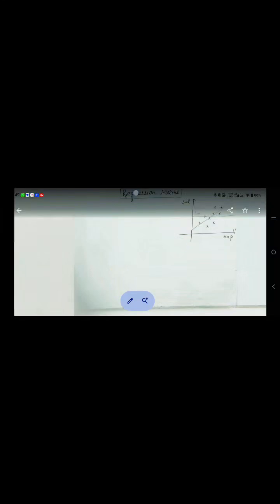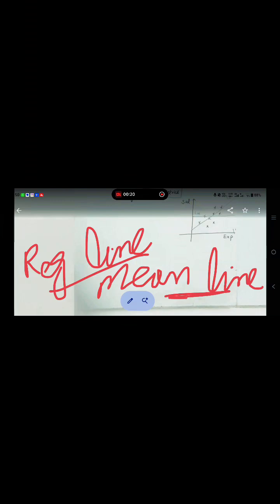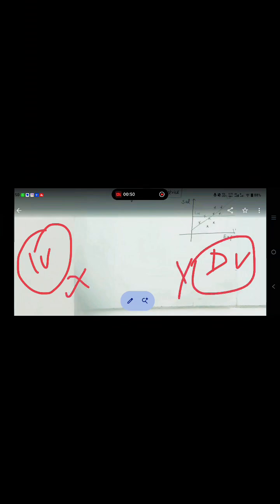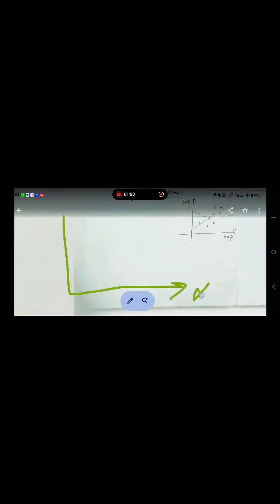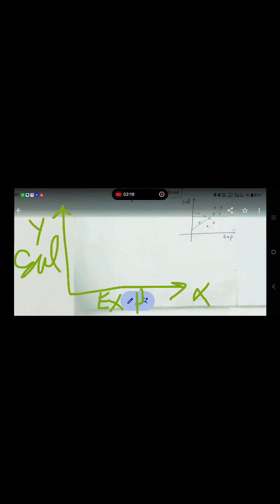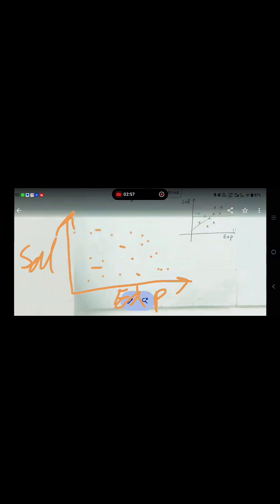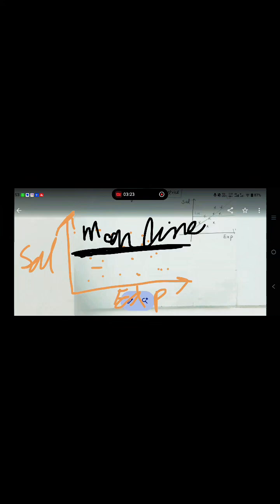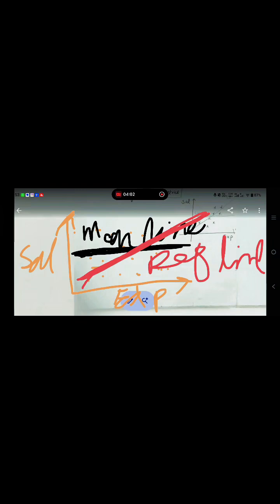What's the Regression Line or Mean (Average) Line? | Regression Analysis Explained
📊 What's the Regression Line or Mean (Average) Line? | Regression Analysis Explained | Dr. Kamran Kundi

Is the Regression Line the same as the Mean (Average) Line? In this lecture, Dr. Kamran Kundi explains the difference between these two important concepts in statistics and regression analysis.

You will learn:

- What is a Regression Line (Best Fit Line)?
- What is the Mean (Average) Line?
- How the regression line differs from the mean line
- Why the regression line is used for prediction
- How the mean line represents the average value of the dependent variable
- Practical examples in SPSS for better understanding

By the end of this lecture, you will clearly understand when to use the regression line and when the mean (average) line is appropriate in data analysis.

This lecture is designed for BS, MPhil, and PhD students, university teachers, researchers, and anyone interested in learning SPSS, statistics, regression analysis, and quantitative research.

Presented by:
Dr. Kamran Kundi
Assistant Professor, Department of Education
University of Loralai, Balochistan, Pakistan